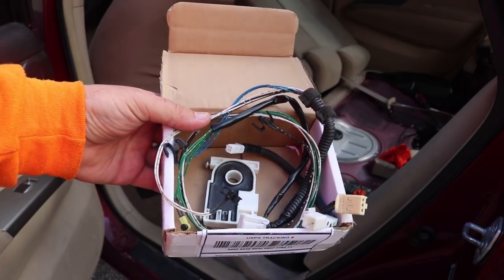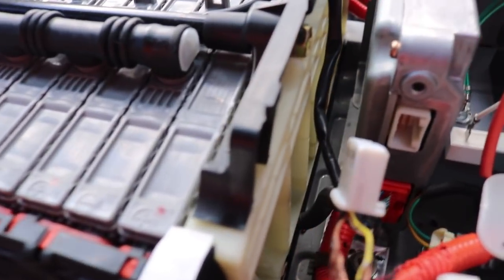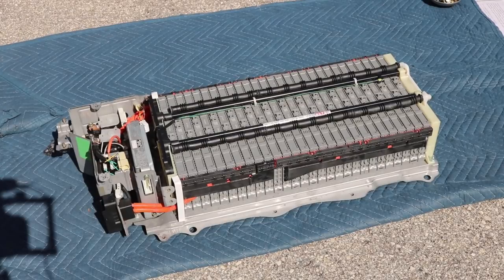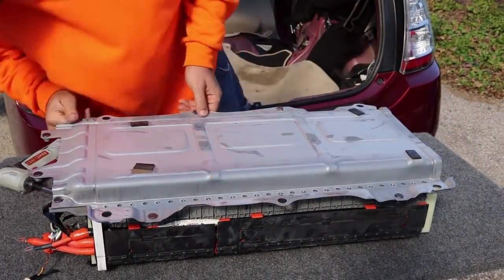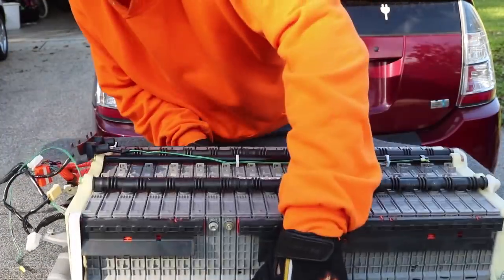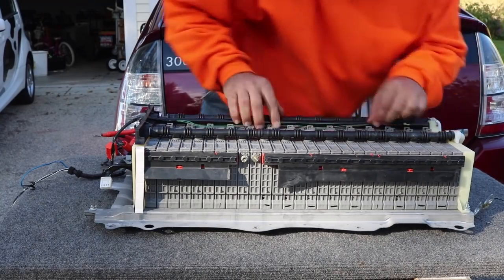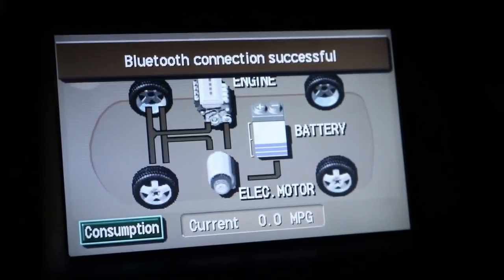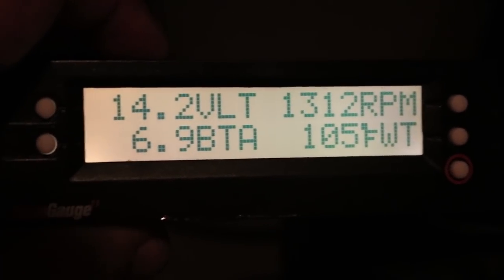Repairing Mouse Damage to Prius Battery Pack - Current & Temp Sensor Wires Replacement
I remove the battery pack from my 2004 Prius to replace the wire harness chewed through by mice! This wire harness is in the battery pack and connects the current sensor an temperature sensors to the battery pack computer.

ALWAYS REMOVE THE ORANGE SERVICE PLUG WHEN WORKING ON A HIGH VOLTAGE BATTERY PACK!

This video was shot on a Canon Rebel T6i